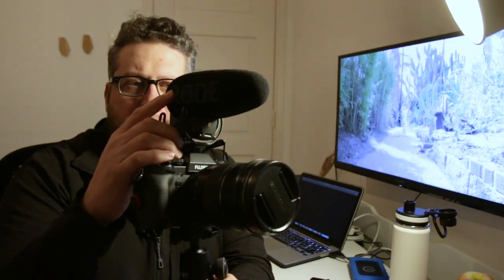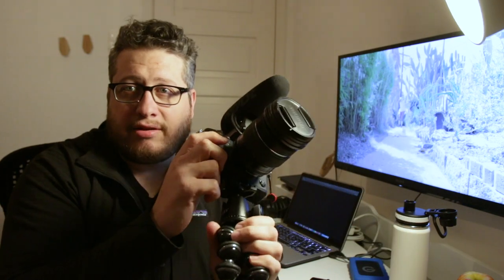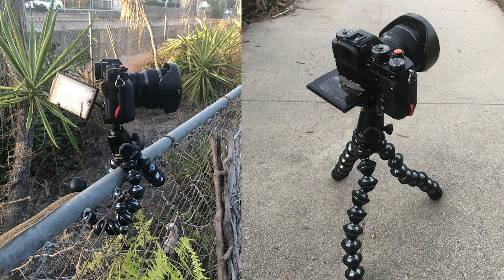Shooting a Documentary with a Vlog Kit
I found myself wanting to shoot a short documentary (linked below) but only had my vlog kit with me... what's a filmmaker to do? Shoot the documentary anyway!